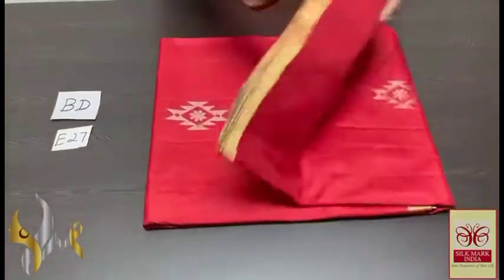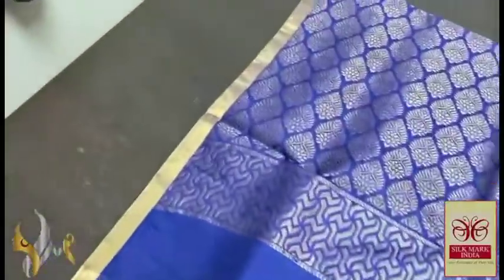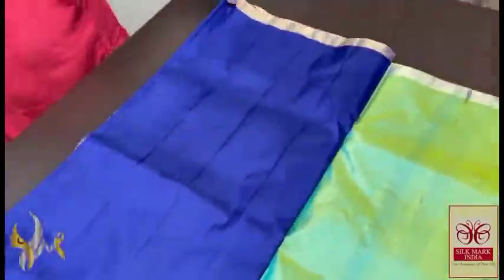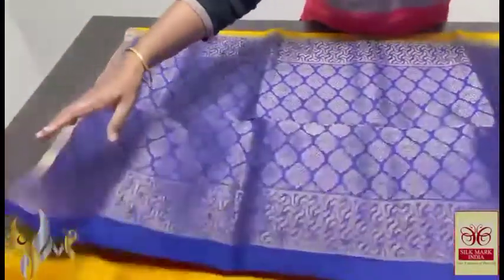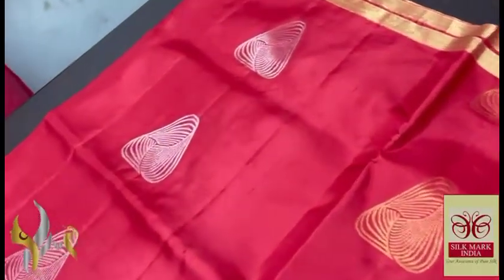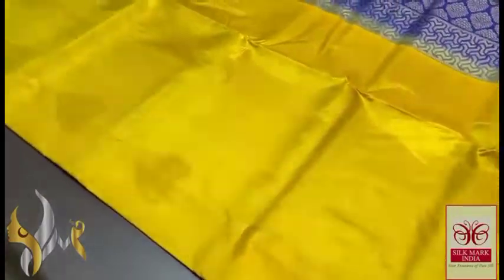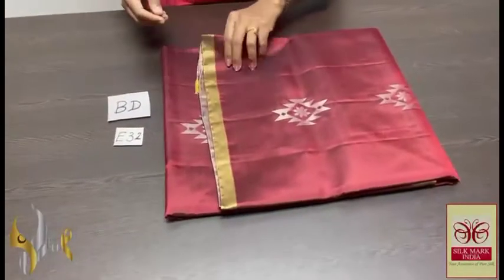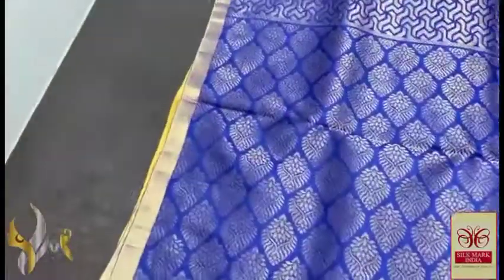₹4800 | New launch | Trendy Buttas | Pure Soft Silk Sarees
NEW LAUNCH @VenpaCreationsSilkSarees

*Pure Kanchipuram trendy buttas soft silk sarees*

*Vibrant New colour  combo*

*MSP 4800+ shipping*

Note : Due to lighting effect colour may vary slightly in natural appearance . Strictly only physical damage possible to return

Kanjivaram silk saree with price
kanjivaram sarees online
kanchipuram silk sarees with price
best designer sarees online shopping
Latest kanchipuram handwoven silk sarees
Sirumugai silk sarees with price
Soft silk sarees with price
soft silk sarees wholesale
kanjivaram silk sarees with price online shopping

For best Price Join with our Watsapp group- By clicking the below link